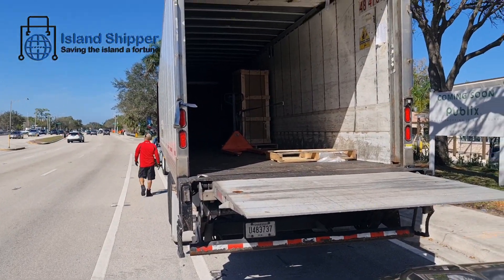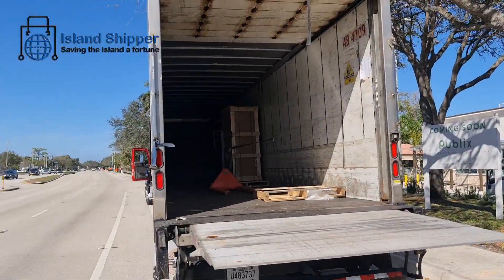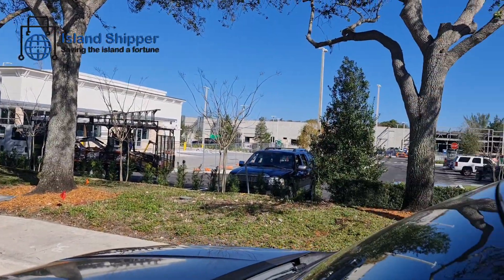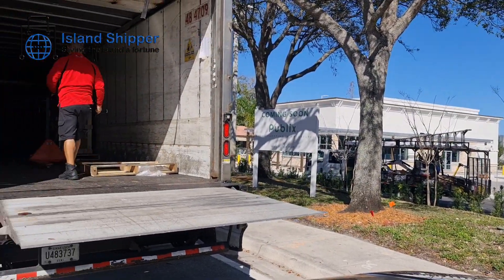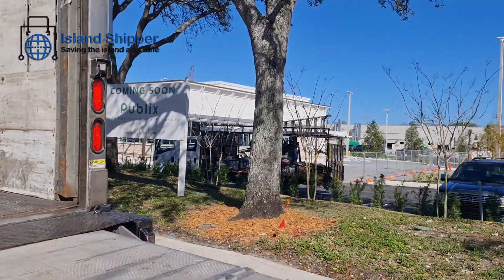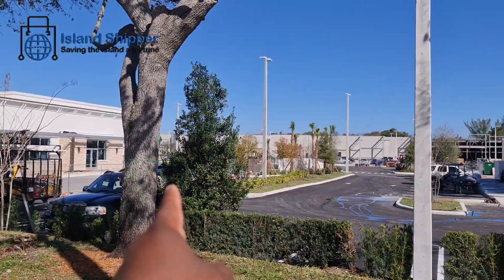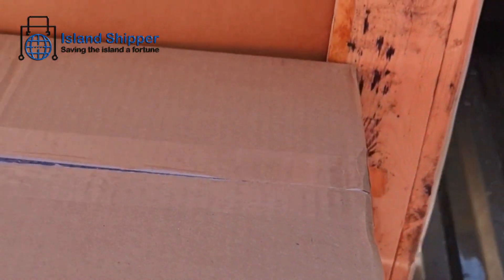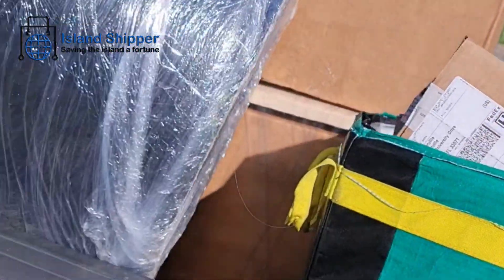Shop Now And We Will Deliver To Your Doorstep Anywhere In Jamaica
Here is a link to create your Shipping Account today;

You have just watched our video and you are interested in Shipping. We want to tell you everything there is about shipping and I am sure you want to know everything there is about shipping. But without getting too wordy, here is a highlight on some of the great work that we do.
* We have just shipped over 160 shipments without any major delay.
* The one thing that you must know about us is that we are cheap, and you can use a shipping account from anywhere in the world to ship anything to your loved ones anywhere in Jamaica.
* If you are on the Island, you can shop online for anything anywhere in the world and use your shipping account to ship them to your doorstep.
* Are you considering buying a TV? Here is how cheap buying a TV is, and the rates cover the delivery to your doorstep.
* Thinking about buying groceries online? Our Extra Large Flat Rate Food Box is about the size of half a barrel.
* We will deliver to your doorstep in Jamaica. And if we cannot get to you, we will deliver to an access point closest to your address via our network of delivery partners

You want to know more and we want to tell you. Look through our page for countless delivery videos to Customers just like you. "I saw you on Instagram and I would like to know more".